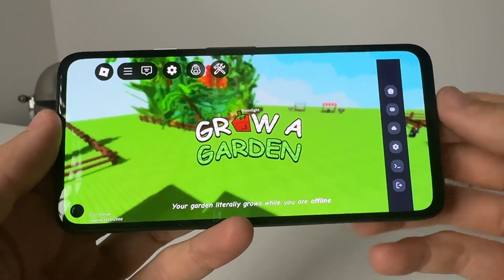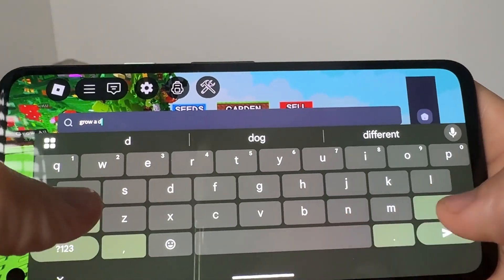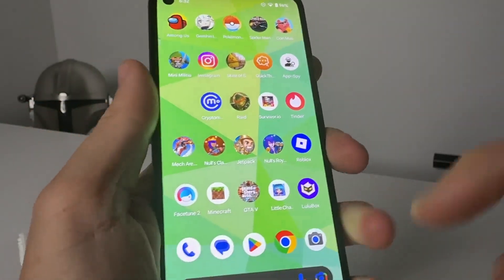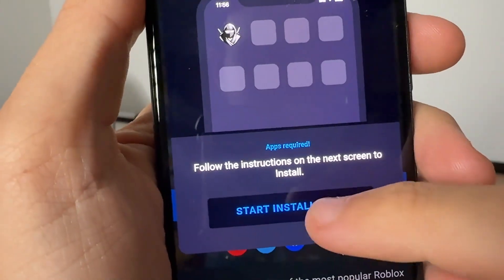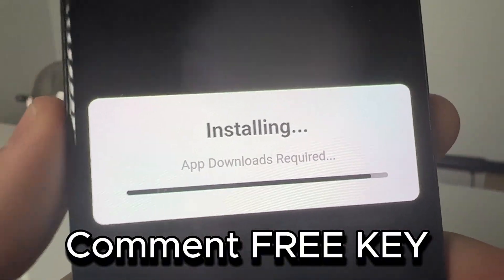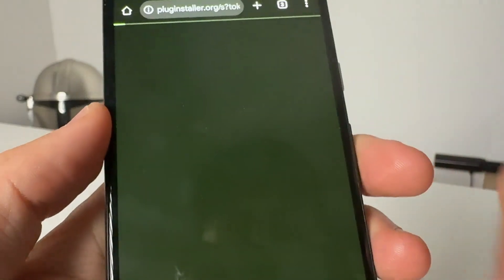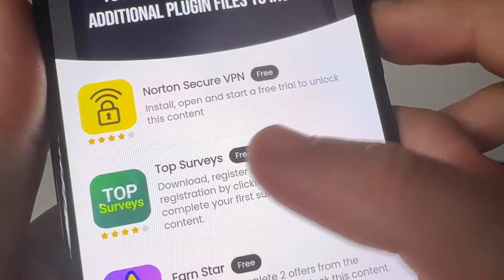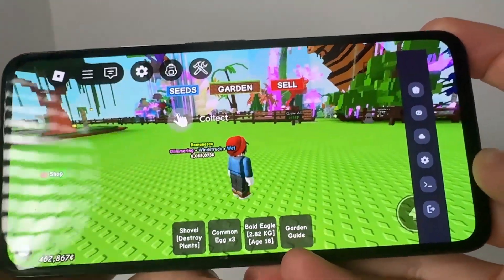Delta Executor for Android APK & iOS iPhone iPad🔥Grow a Garden Scripts Roblox Executor Delta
Welcome to the ultimate guide for Delta Executor! 🚀 In this video, we dive into how to download and use the Delta Executor for Android APK and iOS (iPhone/iPad) to run Grow a Garden scripts on Roblox. Whether you're a beginner or a pro, this powerful executor lets you enhance your Roblox experience with ease! 🌟

🔥 What You'll Learn:

Step-by-step guide to download Delta Executor for Android and iOS
How to install and set up the executor safely
Running Grow a Garden scripts for Roblox like a pro
Tips and tricks to maximize your gameplay